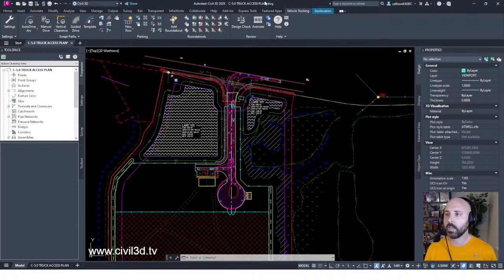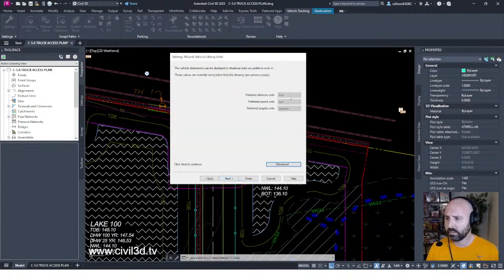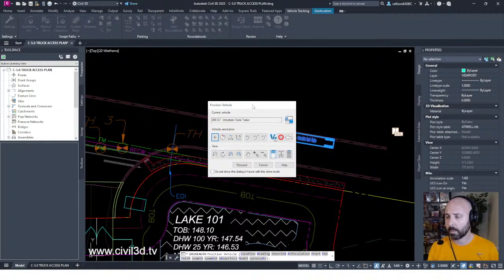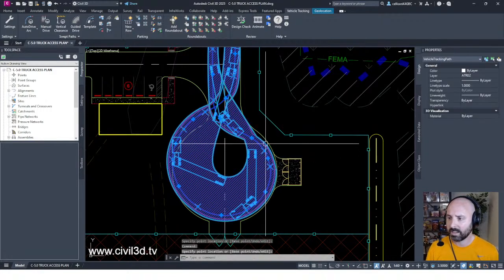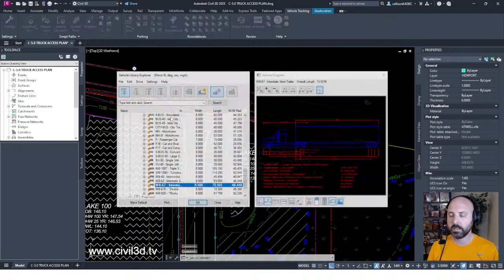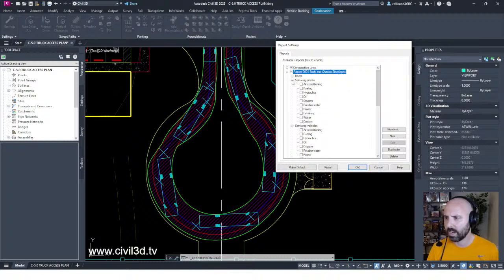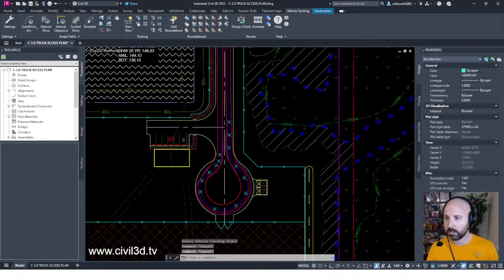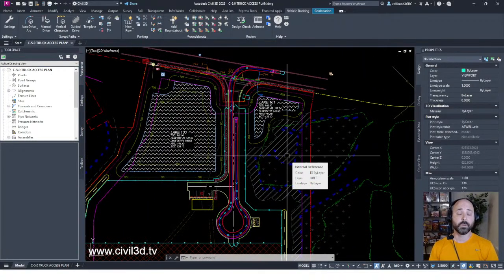Autoturn: The Basics in Vehicle Tracking for Civil 3D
In this tutorial titled "Civil 3D: Basic Introduction to Autoturn Vehicle Tracking", the host of Civil3D.TV demonstrates how to use the Autoturn add-on to ensure large vehicles can safely navigate your site designs (0:01-2:16). This essential tool helps civil engineers meet municipal requirements and verify vehicle turning paths efficiently.

What You’ll Learn:

- Installing Autoturn (3:28): How to add the vehicle tracking tool to Civil 3D.
- Initial Setup & Units (5:09): Configuring the software and setting up units for your project.
- Selecting Vehicles (8:00): Choosing from a library of trucks and vehicles from different countries for accurate tracking.
- Creating & Editing Vehicle Paths (12:22): Adjusting paths using grips; understanding green paths for valid turns and disappearing paths for turns that exceed the vehicle’s radius.
- Inserting Vehicle Profiles (17:31): Adding vehicle paths into your drawing for documentation and presentation.
- Customizing Visual Styles (23:52): Modifying path appearance, such as turning off hatches, for clearer visualization.

Join the Discussion! What types of vehicles do you most often track in your projects? Do you have tips for efficiently managing turning paths in Civil 3D? Share your workflow in the comments!

Timestamps:
3:28 – Installing Autoturn
5:09 – Initial Setup & Unit Configuration
8:00 – Selecting Vehicles from the Library
12:22 – Creating & Editing Vehicle Paths
17:31 – Inserting Vehicle Profiles
23:52 – Customizing Path Visual Style